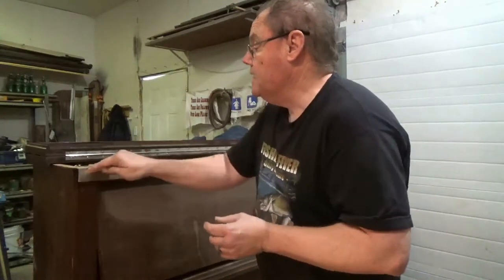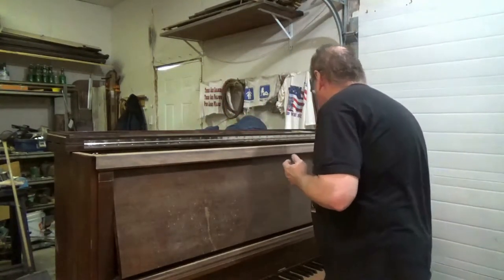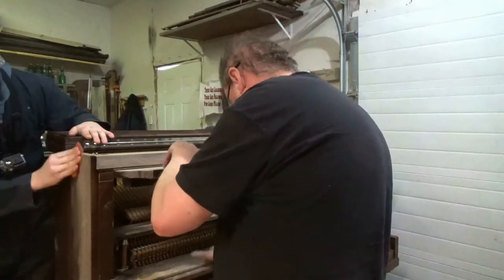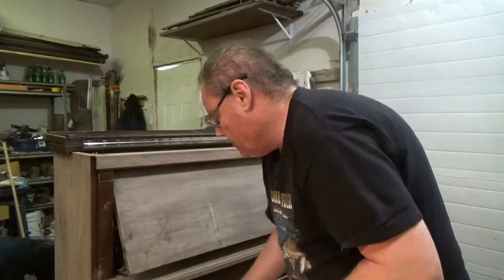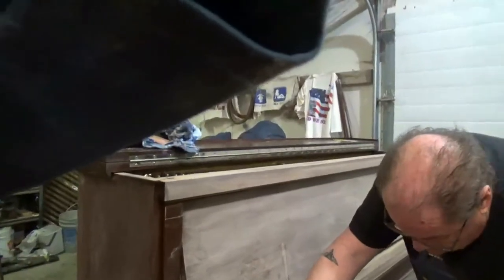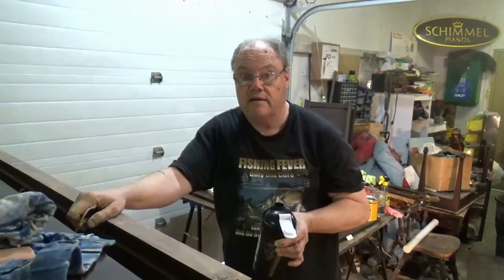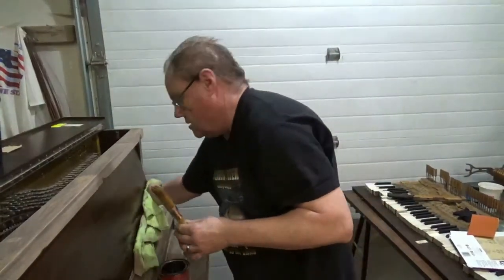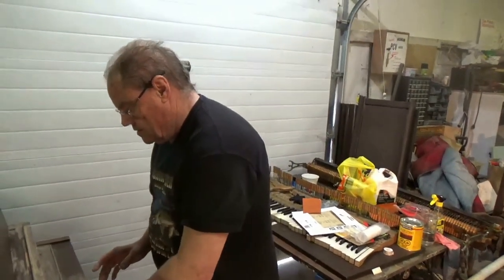How To Sand a Piano?